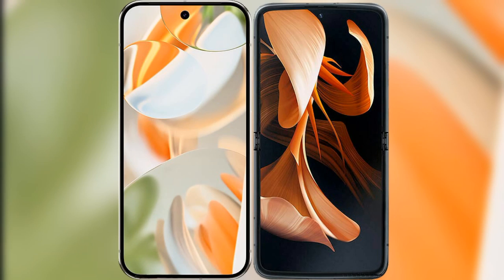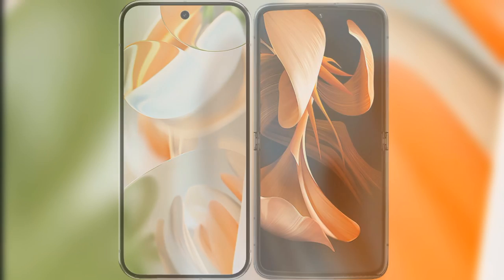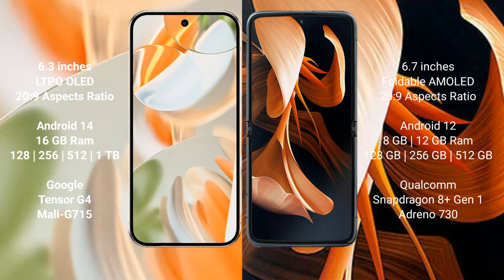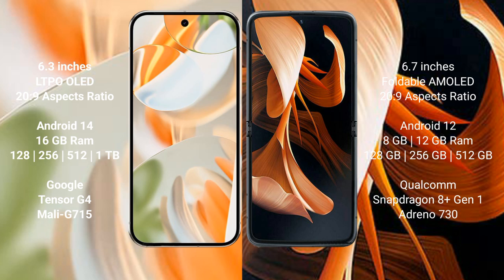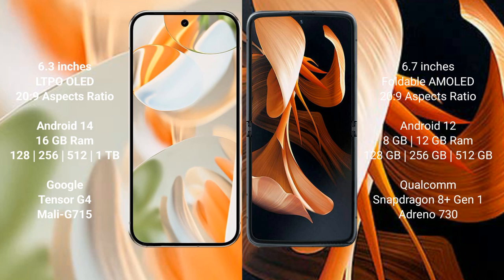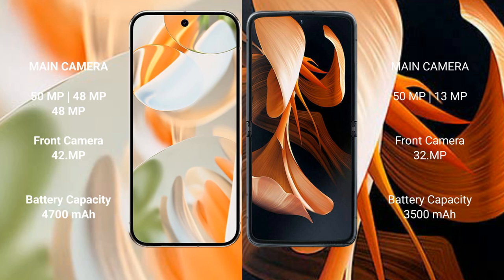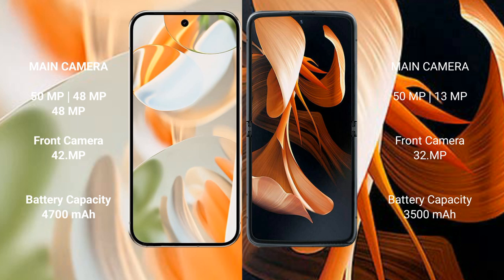Google Pixel 9 Pro vs Motorola Razr Review